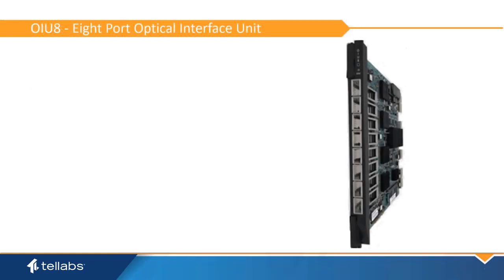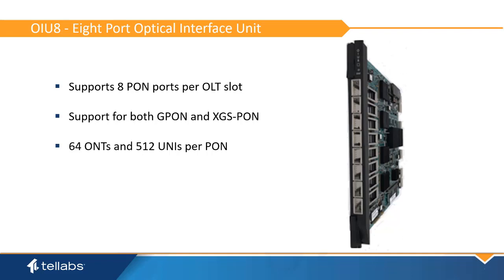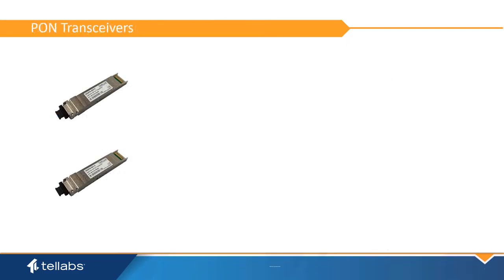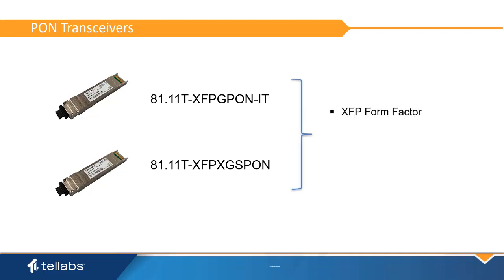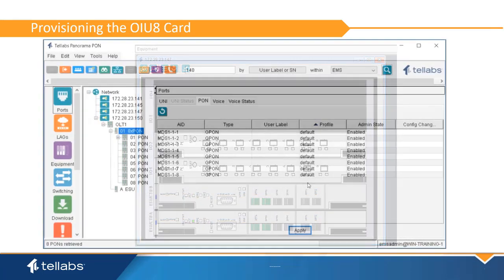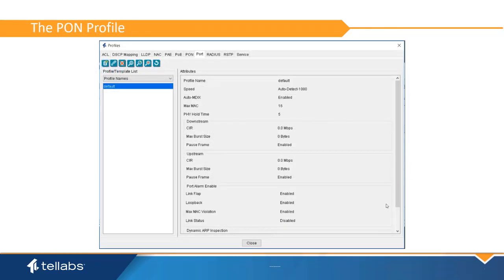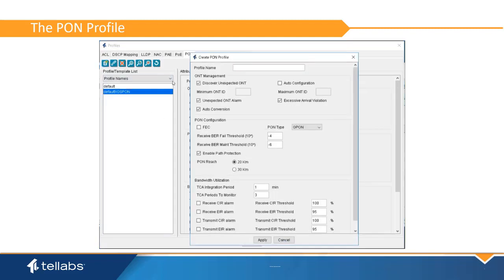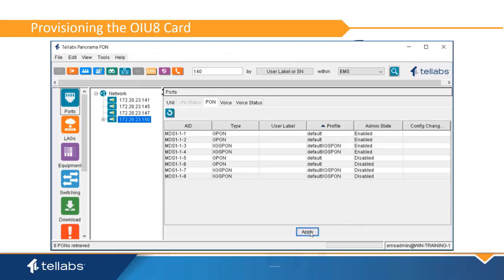Basic Skills: Provisioning the OIU8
Stay informed with the Tellabs Knowledge Base Portal The purpose of this video is to introduce the OIU8 PON card and provide step-by-step instructions on configuring the PON interfaces.